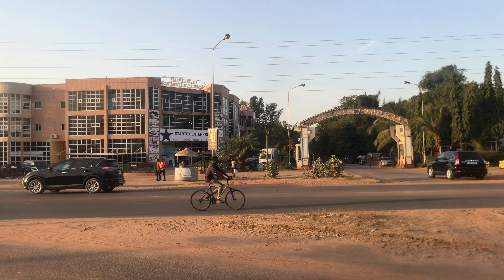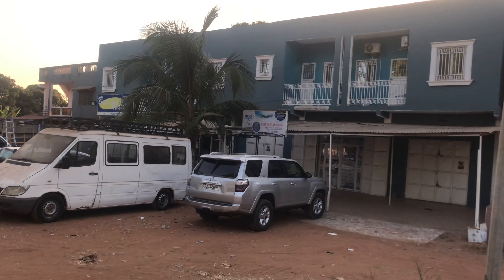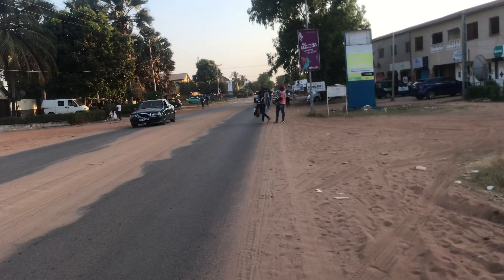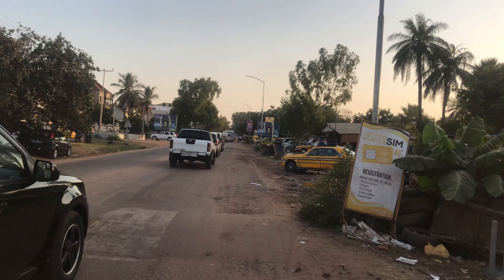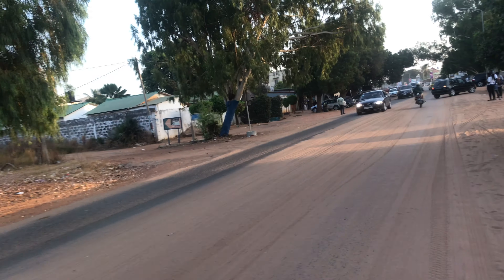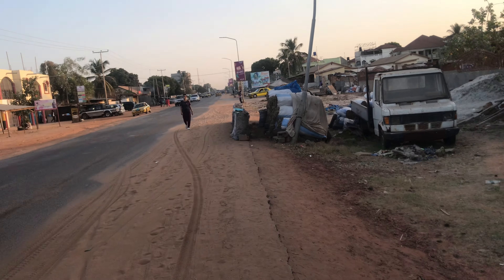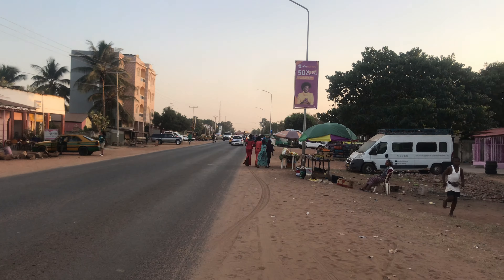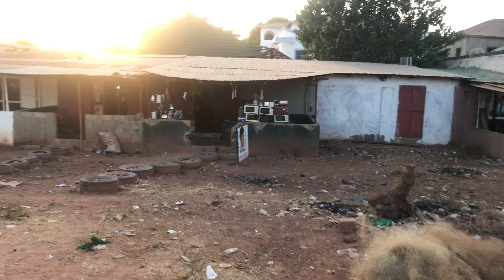Fajara Junction to Manjai The Gambia | Business and Entrepreneurship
If you would want us to cover any particular place or topic, please leave a comment in the comment section.